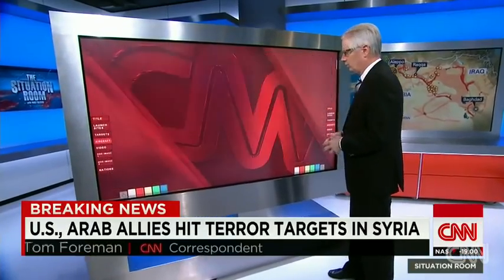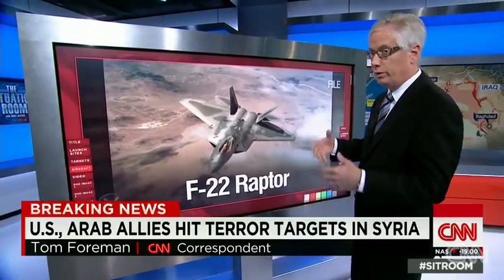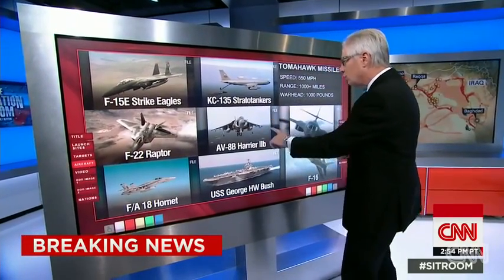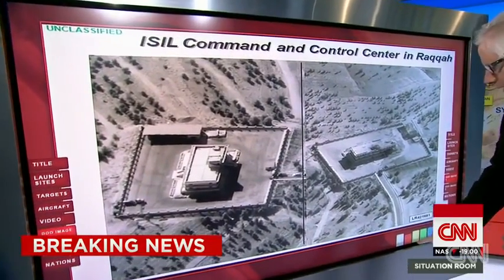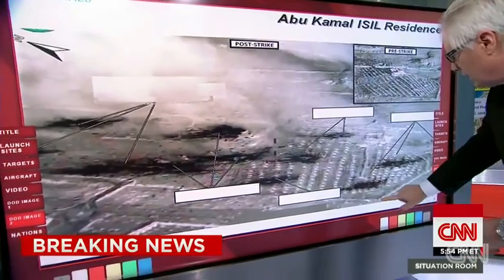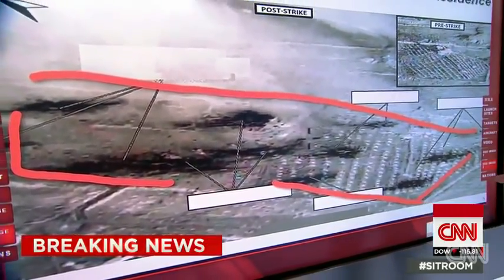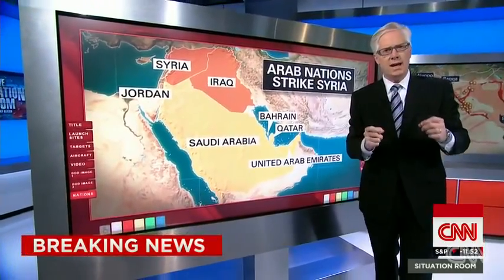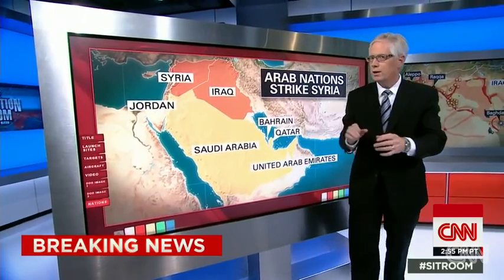F-22 Raptor Surgical Airstrikes fighting ISIS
Lockheed Martin F-22 stealth fighter with advanced radar and pinpoint weapons delivery. Raptor's first combat mission, September 23, 2014, in Syria, against ISIS.